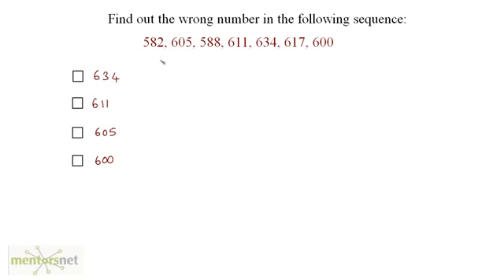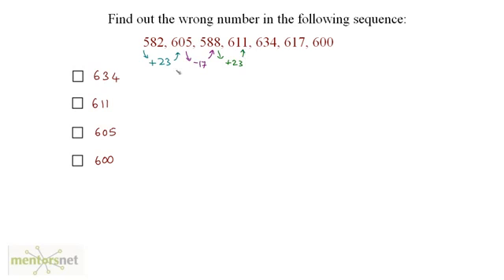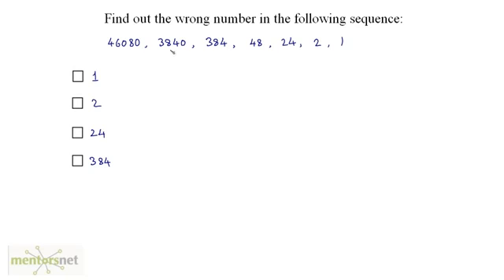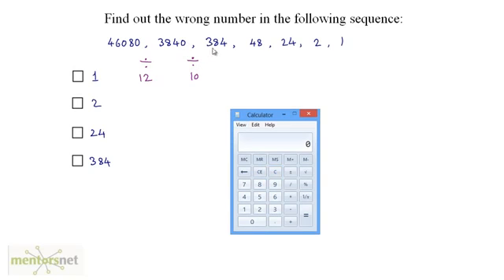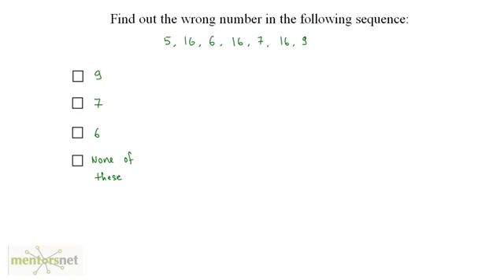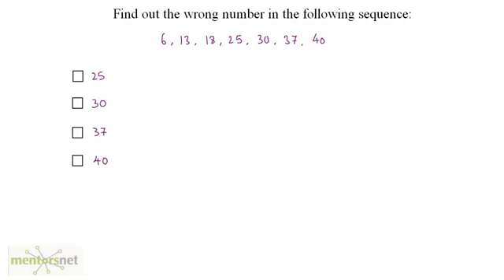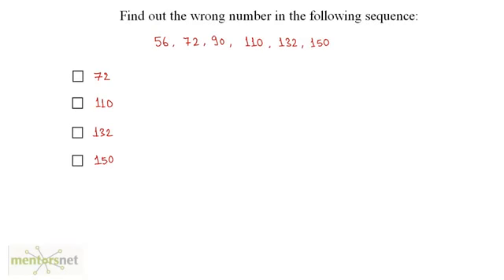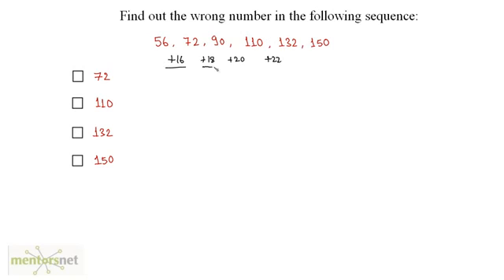QT 224 Find out the wrong number in sequnce Part 1